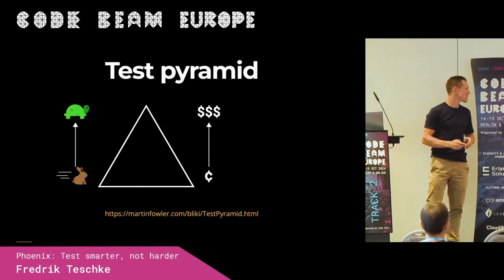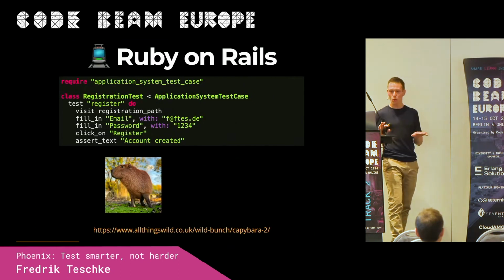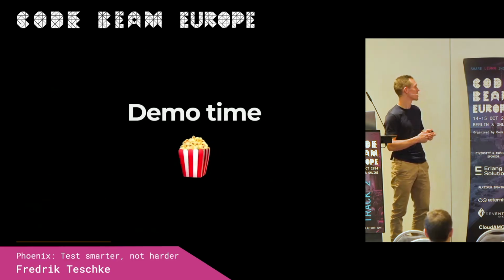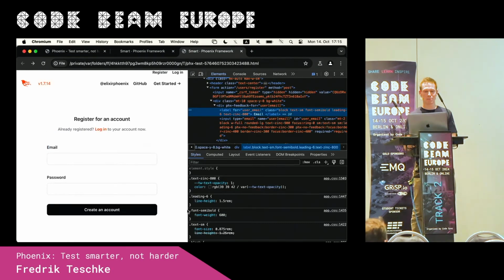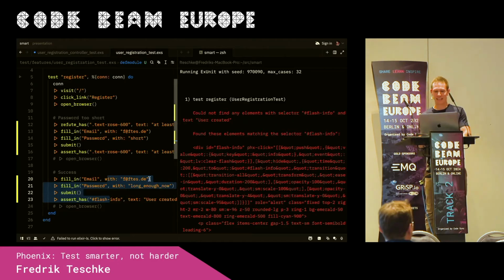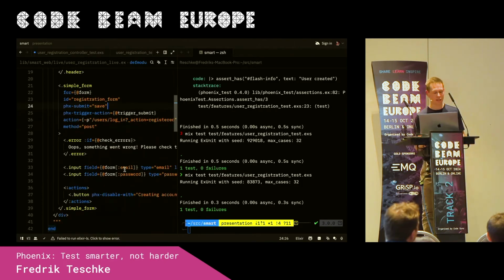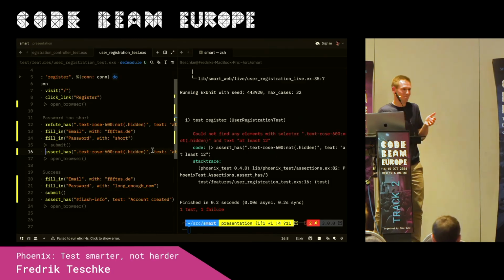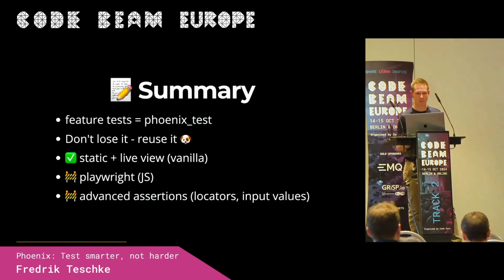Phoenix: Test smarter, not harder - Fredrik Teschke | Code BEAM Europe 2024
Have these thoughts crossed your mind?

“Feature tests are just too much work.”
“Oh no! Converting this dead view into a live view means I’ll have to delete or rewrite all the tests.”
“From a UX perspective, this should be implemented with Javascript. But then I would have to rewrite all my tests. Nah, I’ll do a full handle_event roundtrip instead.”
If so, this talk is for you! We will:
- explore the current testing landscape for Phoenix
- compare it to other ecosystems (Ruby, Javascript, Java)
- discuss what could be improved (for Phoenix)
- give a quick intro to phoenix_test, the new kid on the block
- see how to test Javascript-reliant views, without having to rewrite the tests.